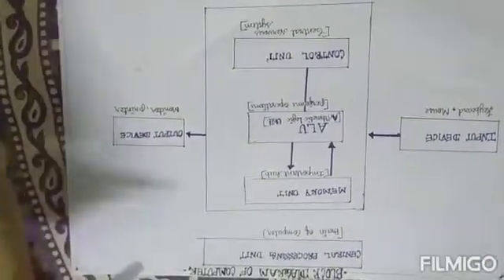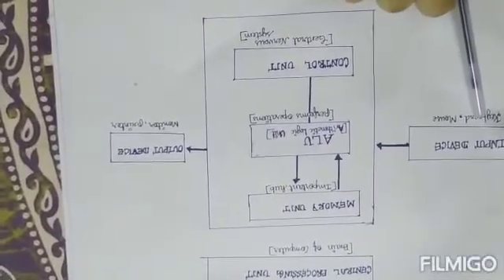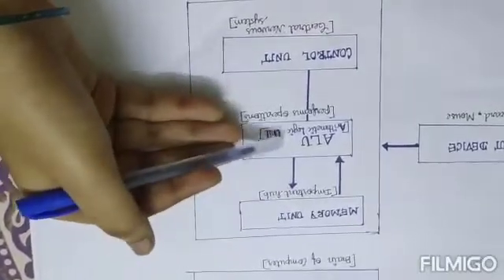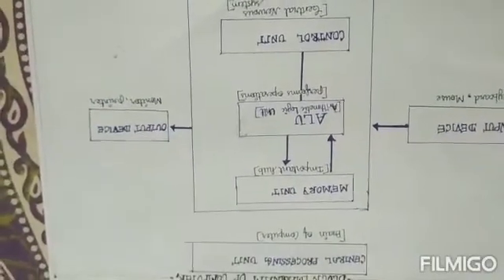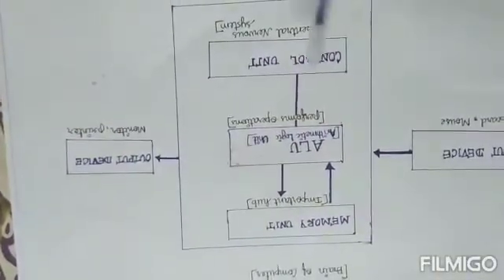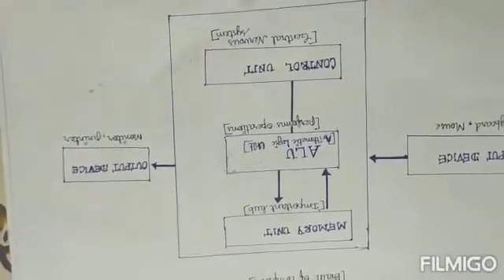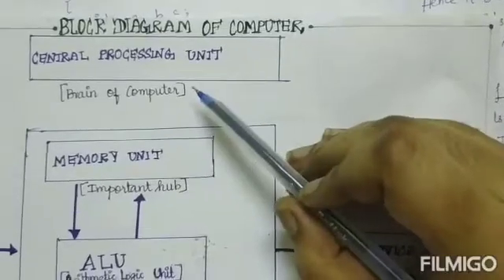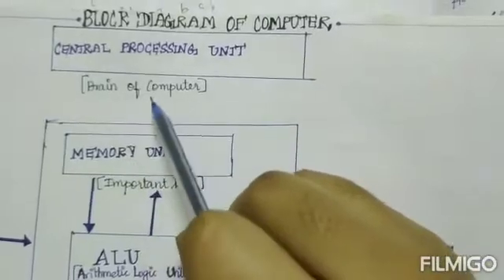Junior ias academy Seminar practice by Renuga SAC college Women Dindugal